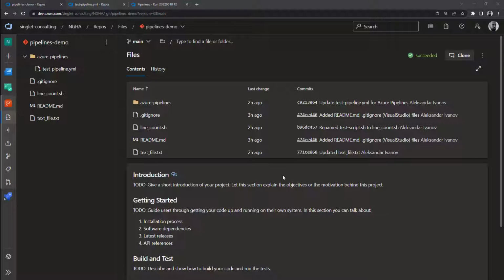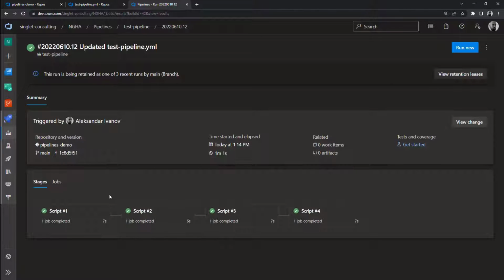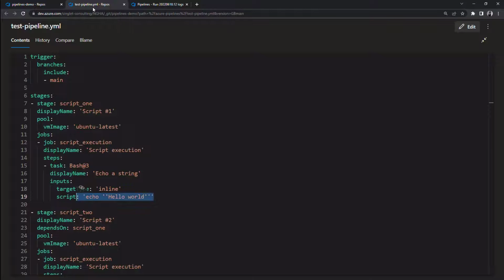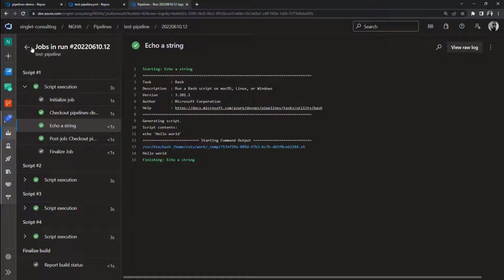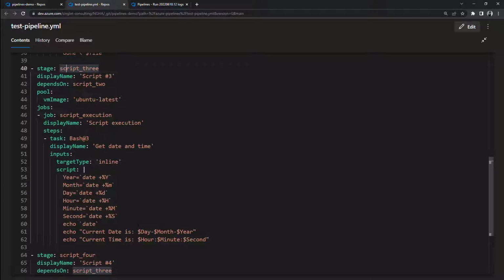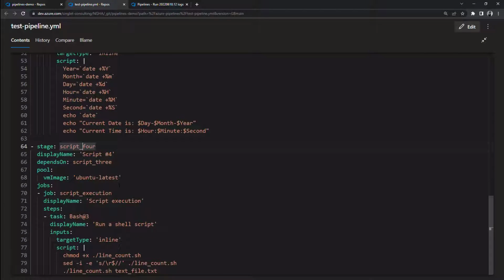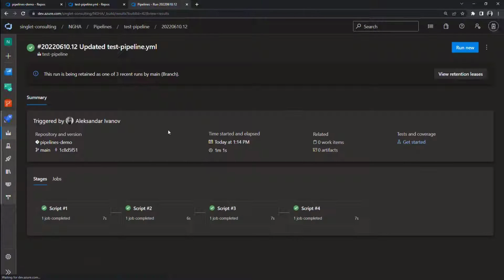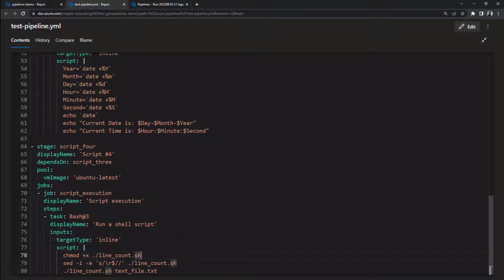Azure DevOps Pipelines Demo - Scripts execution